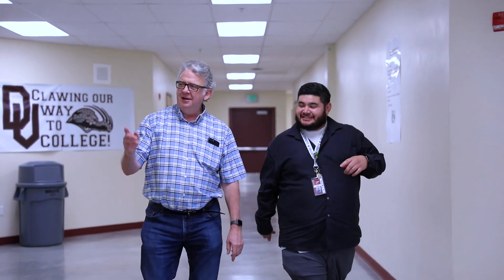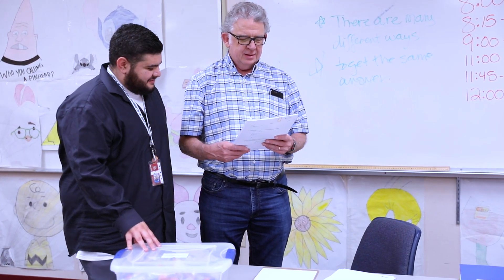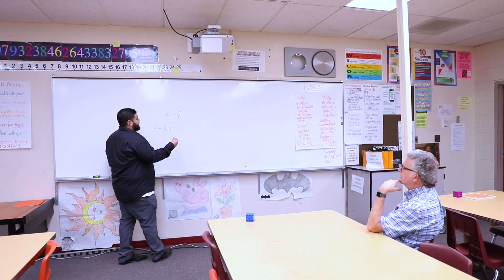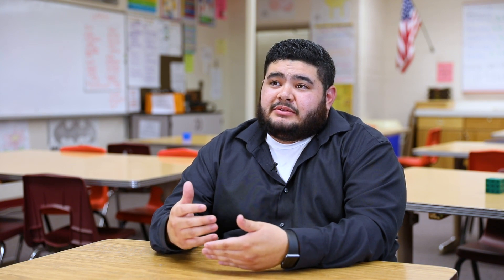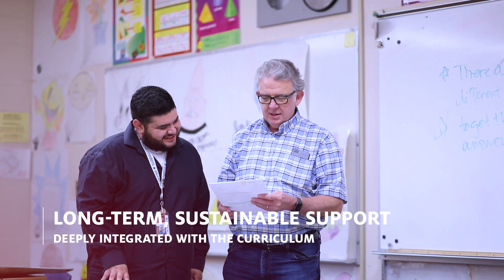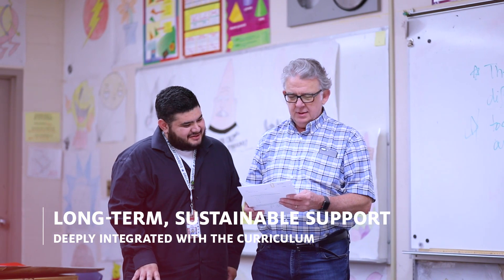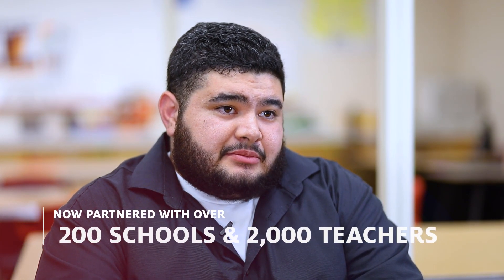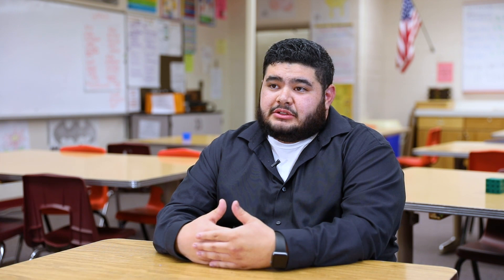From Invention to Impact: Illustrative Mathematics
In 2014, University of Arizona Distinguished Professor Bill McCallum, now retired, started a new company dedicated to transforming mathematics education across the U.S.

He had been involved in mathematics education throughout his career and was a lead author of the recent national standards known as the Common Core. He started working on Illustrative Mathematics in 2011 as an initiative of the UA Institute for Mathematics & Education, which was in part funded by the Bill and Melinda Gates Foundation.

The online resource, known today as Illustrative Mathematics, combines the standards themselves with community-developed resources designed to illustrate and teach those standards, including tasks, videos, lesson plans and curriculum modules. Educators can download and use these resources as teaching tools in their classrooms. The site also serves as a place where educators can discuss the effectiveness of the tools and help improve future iterations.

Working with Tech Launch Arizona, the commercialization arm of the UA, they developed a plan to move the project out of the university and into the world via a non-profit startup where it could have the desired impact.